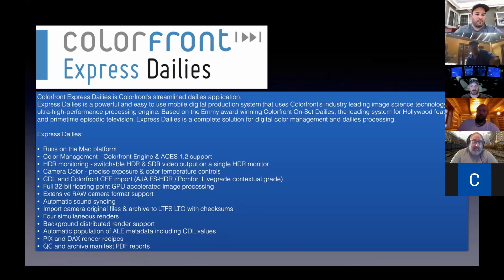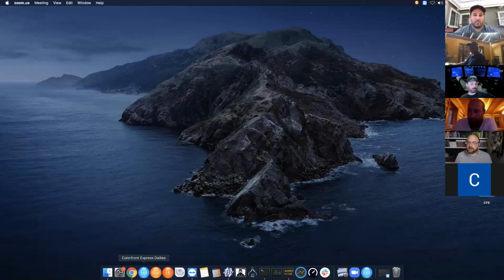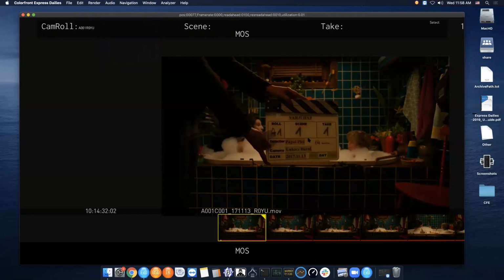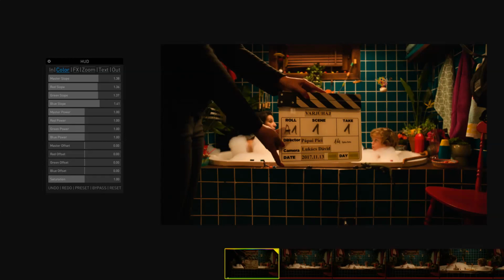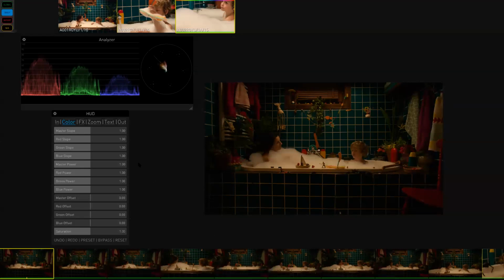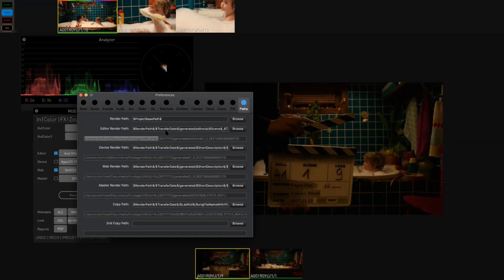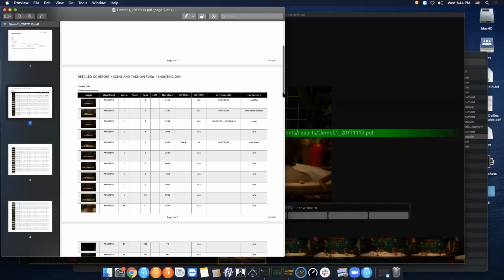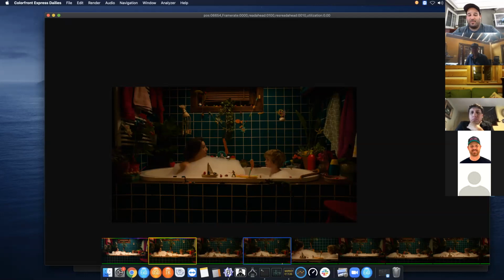DIT WIT Colorfront EXD Class